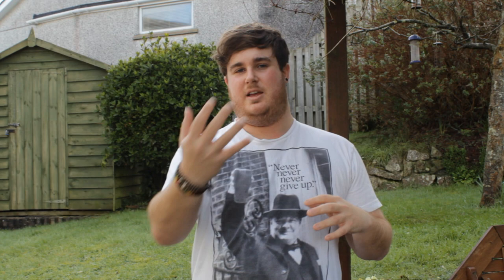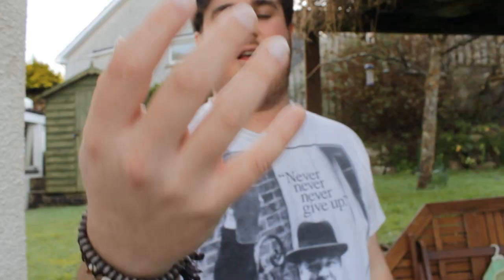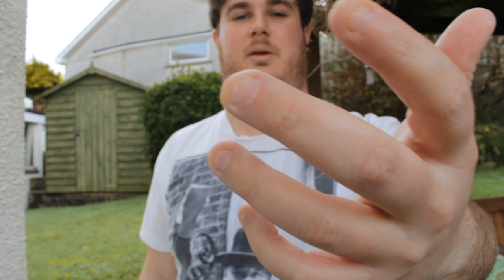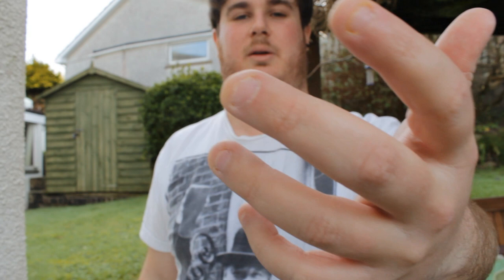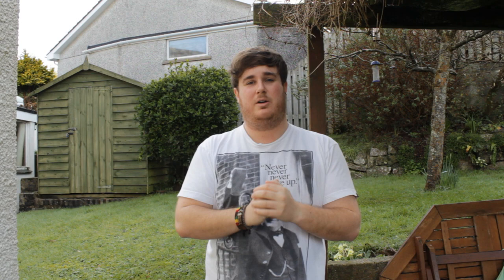Blog No. 2 - John Butler, Nails and More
The second video blog where Adam talks about his upcoming music video Mystery Man by John Butler and few little extras.

John Butler has been an incredible inspiration for me and I can't wait to share the passion with the world of YouTube and all my fans.

Links to my Music Channel, Facebook and Twitter are as follows...